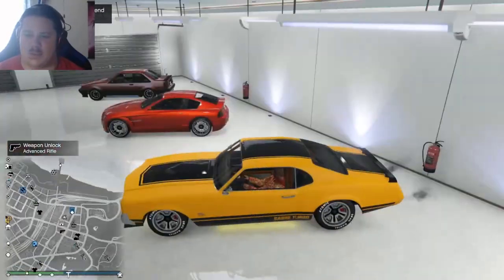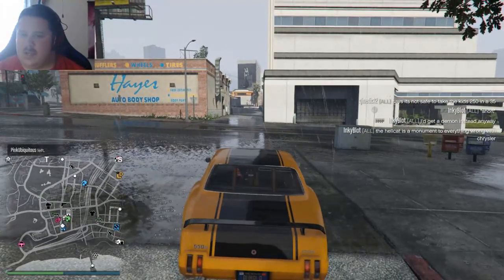Declasse Sabre Turbo - 0 to WHEELIE!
Hey folks!

This is just a short GwH blurb. Wanted to show my buddy PWNYPlays over on Twitter how the Bumblebee car in GTA V (Declasse Sabre Turbo) can go from 0 to Wheelie in less than a second!